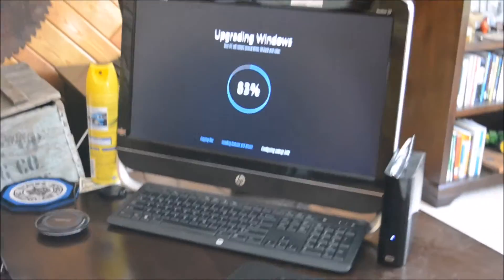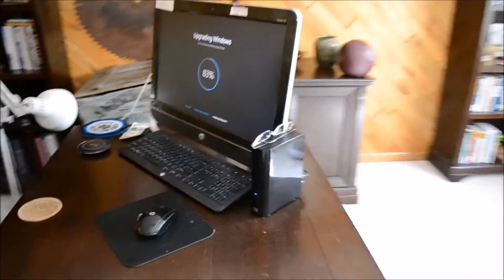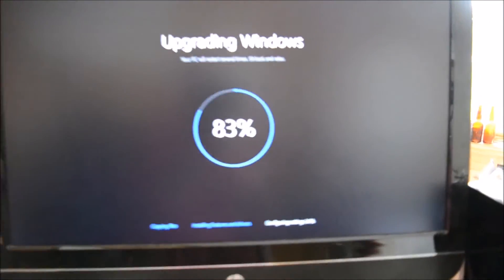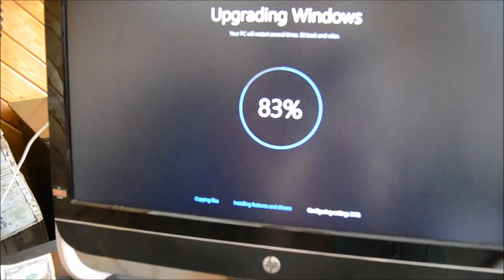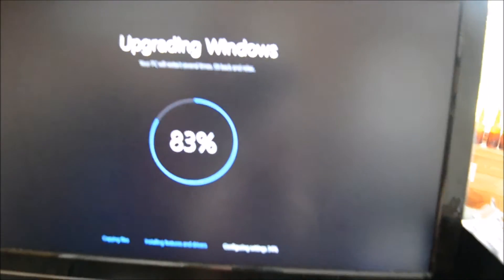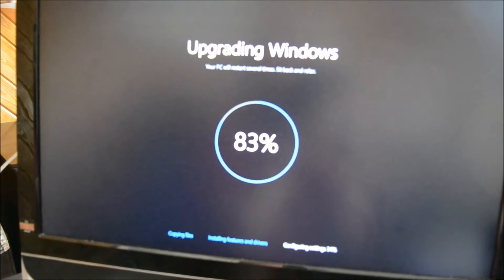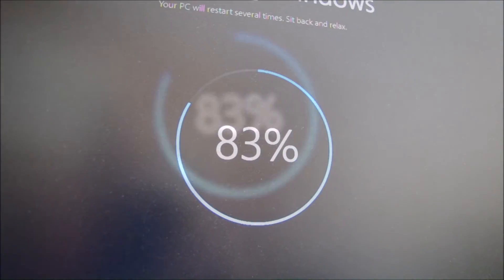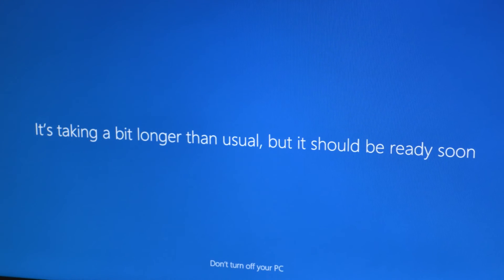How Long Does it Take to Upgrade To Windows 10?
Be prepared...not a quick update.  My newer machine with a good internet connection still took almost 90 minutes.  FYI.  My machine did run faster after the upgrade.